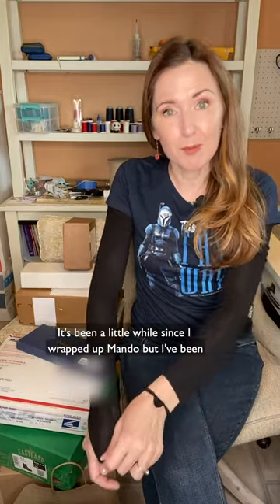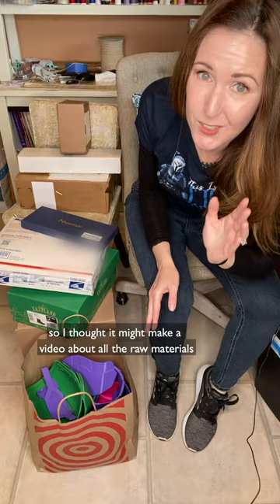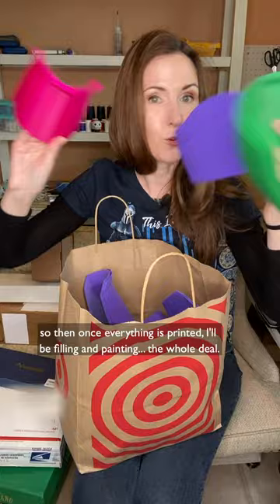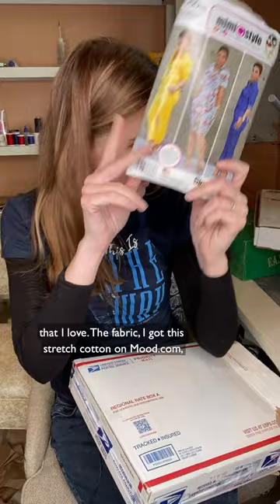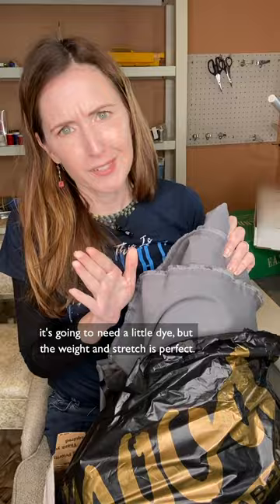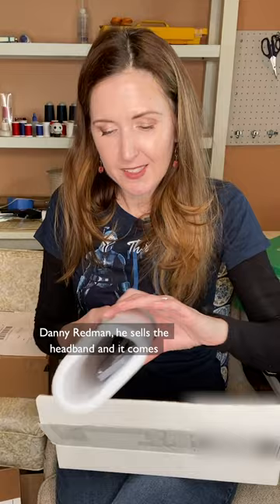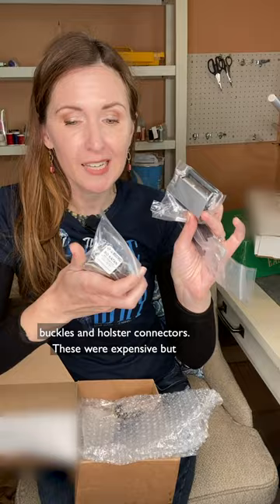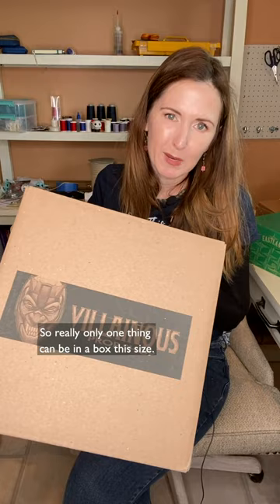Building Bo-Katan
Excited to begin chronicling my newest build here on shorts: the live-action version of Bo-Katan Kryze from The Mandalorian. Hope you'll follow along!